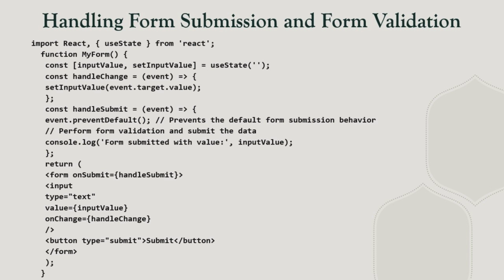Form handling React js || PPT